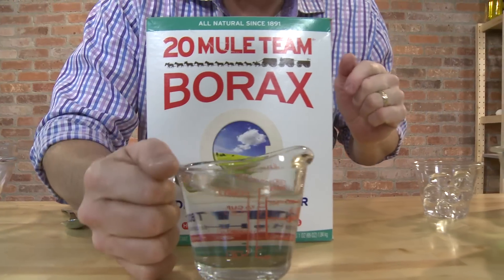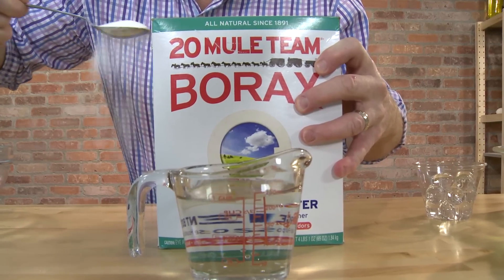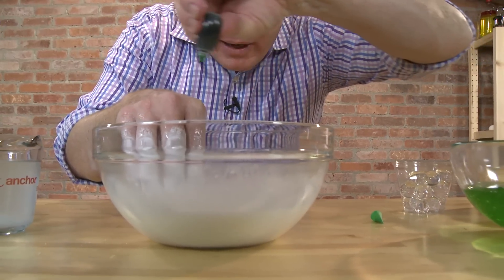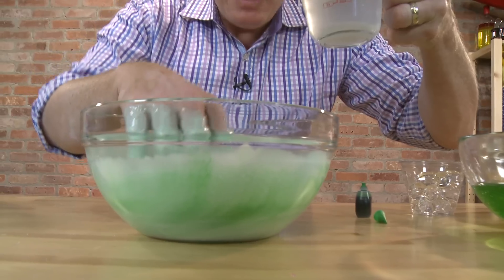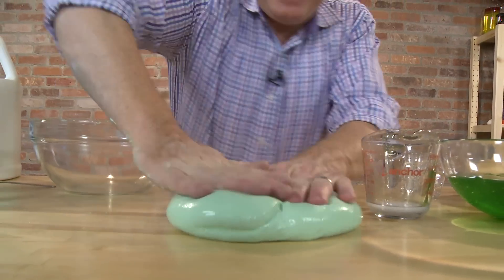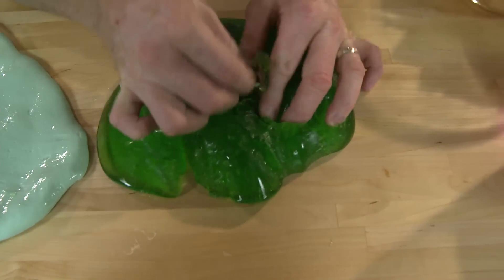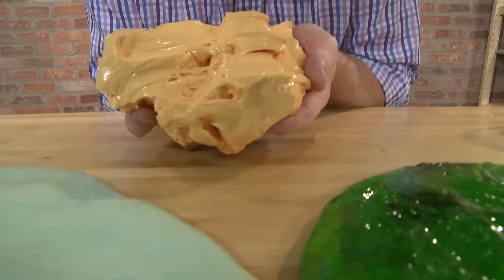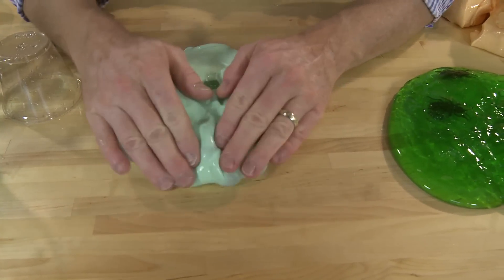How to Make Slime - Elmer's Glue Recipe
Steve shares his recipe for making the perfect Elmer's glue slime.

Want more experiments like this?

Sick Science® is a trademark of Steve Spangler, inc.